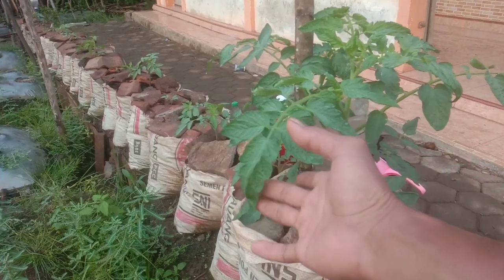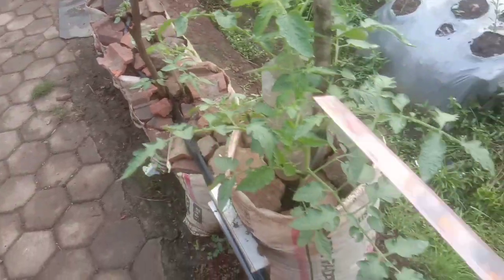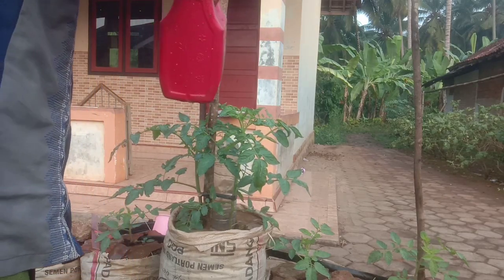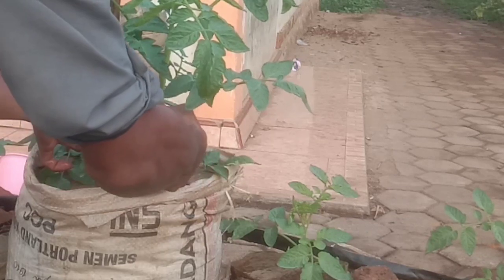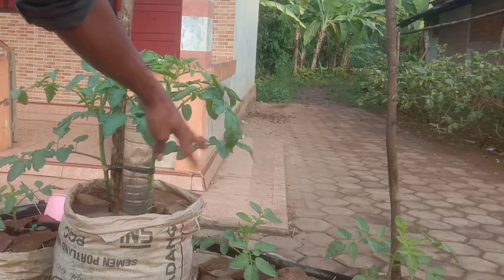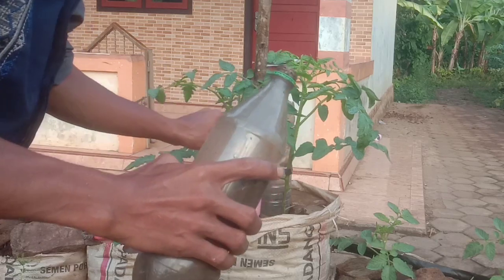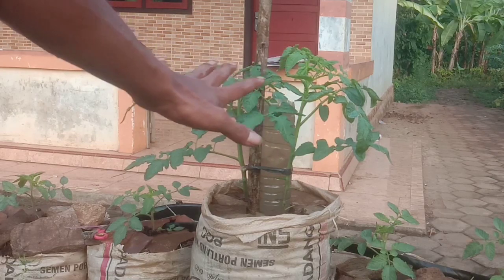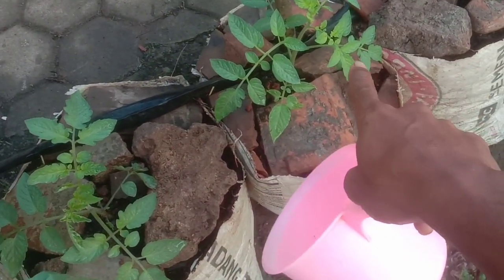DAHSYAT‼️1_LITER POC INI SETARA 1_SAK NPK PABRIKAN LIHAT TOMAT BERBUAH CUMA KOCOR KUNYIT SAJA